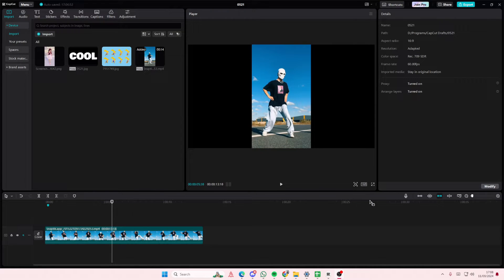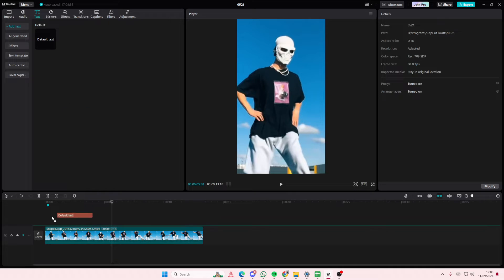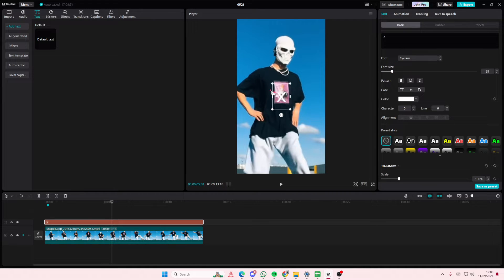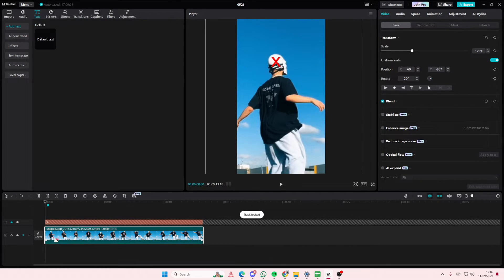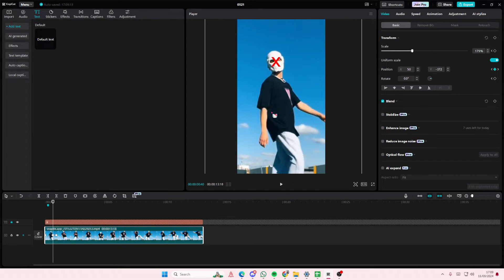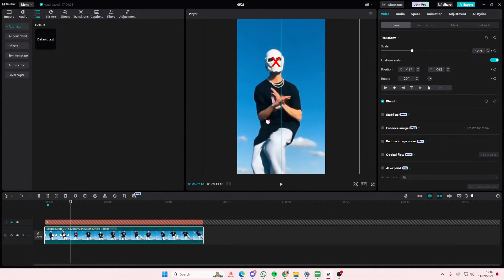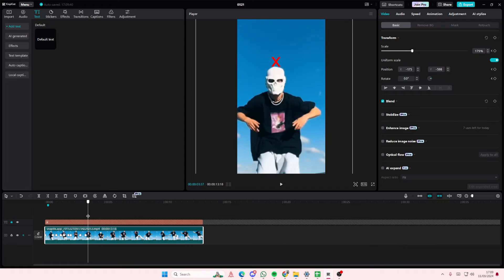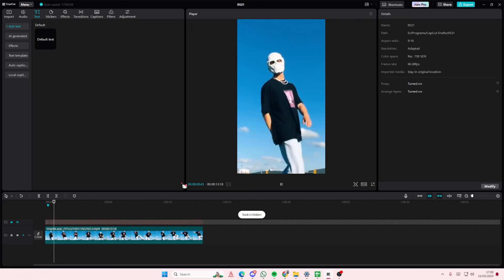❤️ TIPS: How to get the Face Focus effect on CapCut… | Full How To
Want to get this face focus effect on CapCut PC? Here's how you can do that.